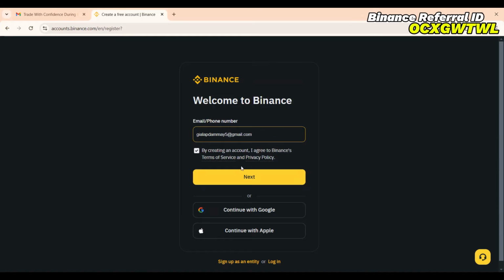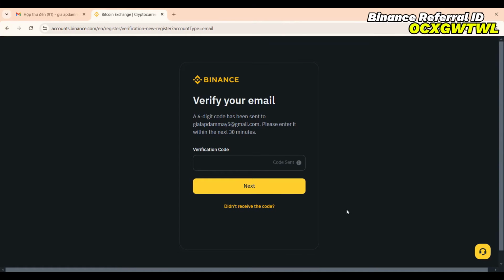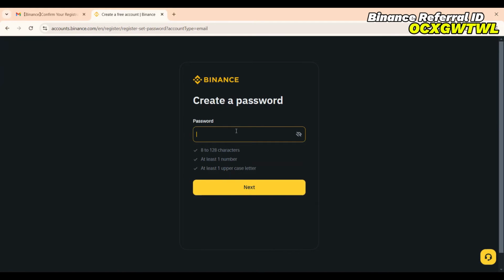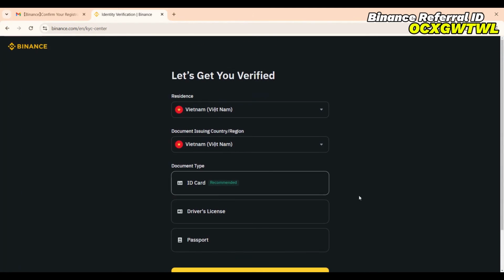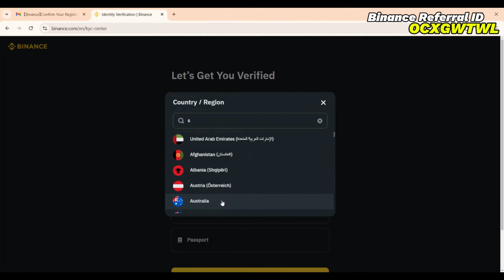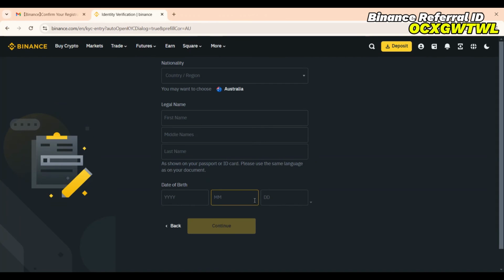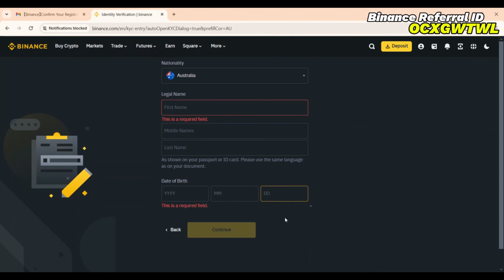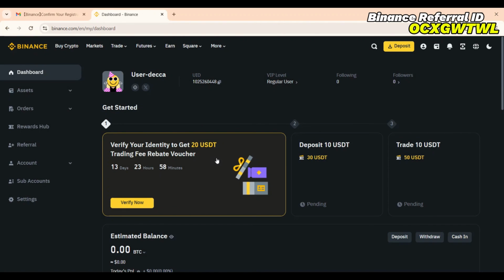How to Create Binance Account | Sign Up to Get 100 USD Welcome Rewards | Referral Code: OCXGWTWL 🎉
How to Create Binance Account 2025 | Sign Up to Get 100 USD Welcome Rewards | Referral Code: OCXGWTWL 🎉
✔ Binance referral code: OCXGWTWL
Looking to start your crypto journey with Binance? In this tutorial, we guide you step-by-step on how to create a Binance account and claim up to 100 USDT in welcome rewards with the exclusive Binance referral code OCXGWTWL. This comprehensive guide covers everything from Binance sign-up to account verification, including how to use the Binance referral code for maximum benefits. Perfect for beginners, we’ll show you how to navigate Binance's powerful trading tools, understand the platform's features, and get set up for secure, rewarding crypto trading.

With our detailed tutorial, you’ll quickly learn how to set up and verify your Binance account, enter the Binance referral code during sign-up, and access bonuses that give you a head start in trading. Start earning rewards, trade confidently, and explore all the possibilities Binance offers. Don’t miss out on your 100 USDT sign-up bonus!

What You’ll Learn:

✔ How to enter Binance referral code OCXGWTWL for bonus rewards
✔ Steps to verify your Binance account for trading
✔ Overview of Binance’s features and benefits for newcomers
Join Binance with ease, sign up using referral code OCXGWTWL, and enjoy secure transactions, exclusive bonuses, and top-tier tools designed for successful trading. Binance makes it easy to enter the world of cryptocurrency – get started today!
📌 How to Claim Your 100 USDT Bonus:

Register on Binance using the referral code: OCXGWTWL
Complete account verification and KYC
Start trading and enjoy your Binance newcomer rewards immediately!
👉 Don’t miss out! Get started on Binance today with code OCXGWTWL to claim your exclusive rewards. Boost your crypto journey now!